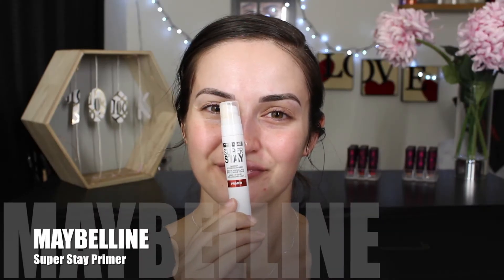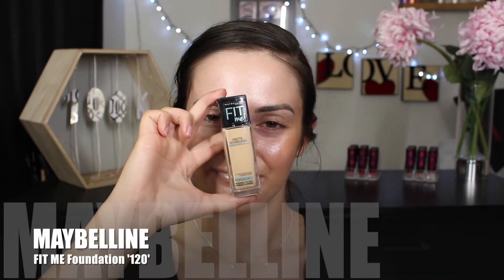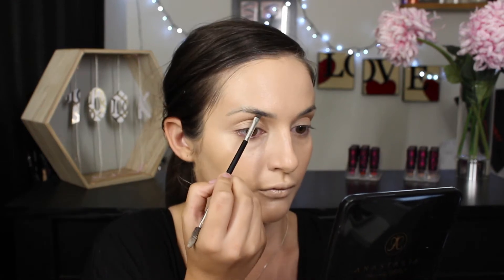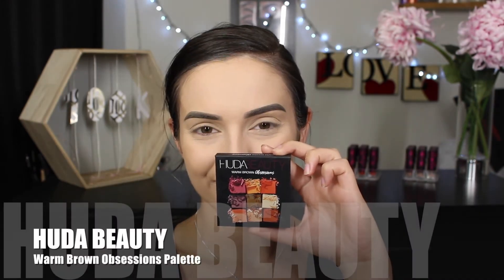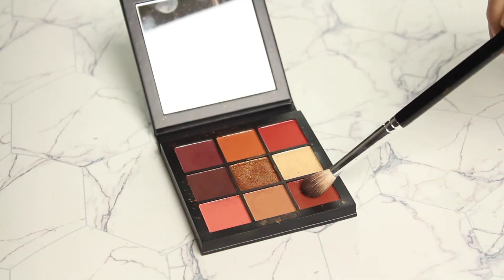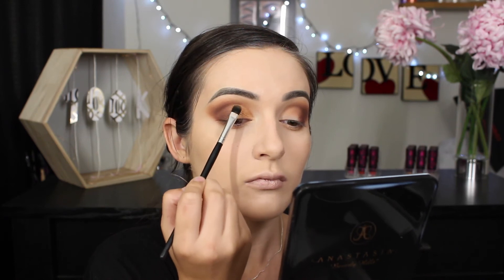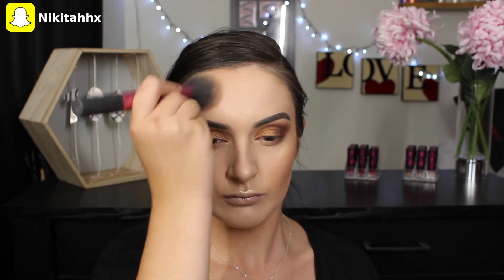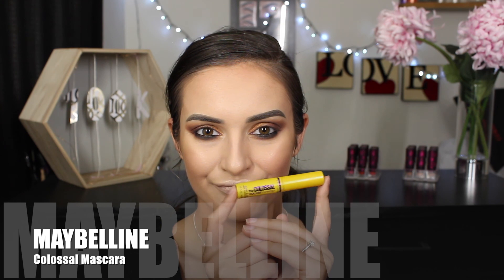Huda Beauty Obsessions Palette | Get Ready With Me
I hope you enjoy today's video - I have been obsessed with the Huda Beauty Obsessions Palette and wanted to share a look with you all.

PRODUCTS USED:

- Maybelline Super Stay Primer
- Iconic London Illuminator
- Maybelline FIT ME Foundation "Light"
- Maybelline Age Rewind Foundation "120"
- Mellow Brow Pomade "Mocha"
- Maybelline Matte Maker Powder "Light"
- Huda Beauty Warm Brown Obsessions Palette
- ABH Bronzer "Tawny"
- Laura Geller Highlighter "Glided Honey"
- Sigma Blush "Nymphaea"
- Sigma Gel Liner "Wicked"

Some of these codes I make a small % of commission on, if you wish to support me and get some $$ of your order you can use these codes below

CODE: NIKITA

CODE: NIKITA

I'm a beauty blogger from Christchurch, New Zealand. I create makeup looks on Instagram daily and blog through my

Canon EOS 650D used for recording - iMovie used for editing.